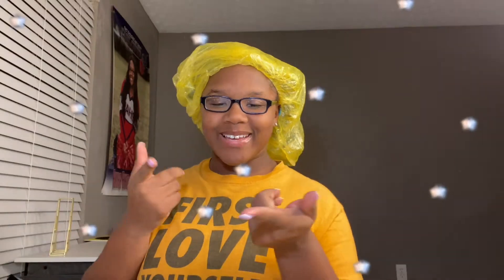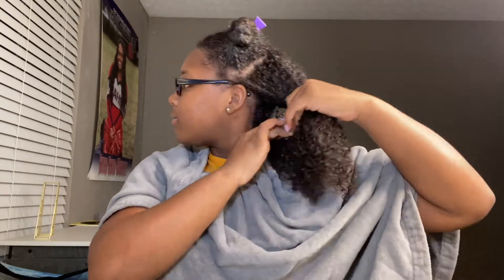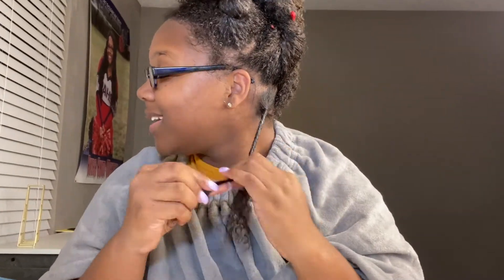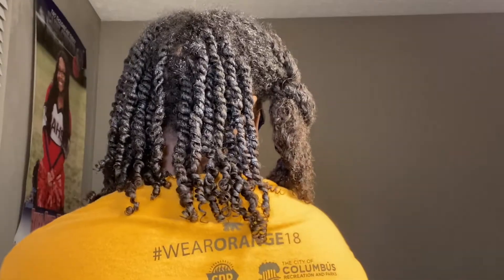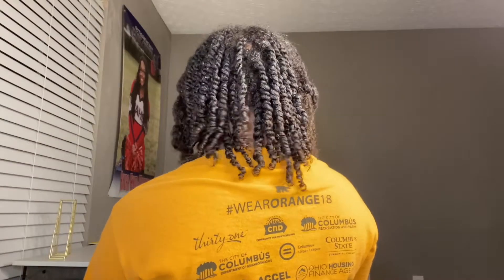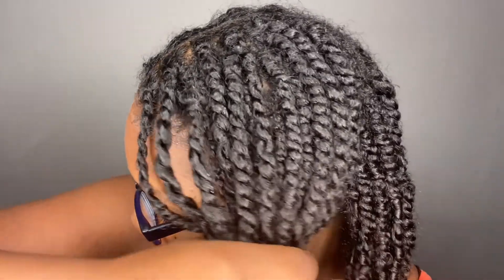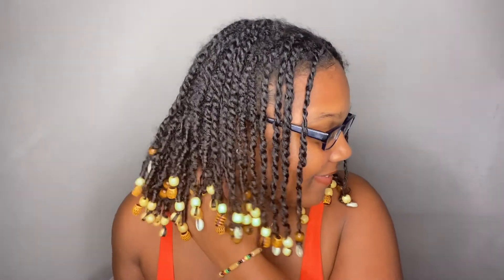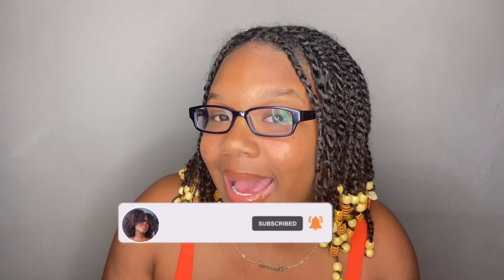HOW TO| MINI TWIST ON NATURAL HAIR| PERFECT PROTECTIVE STYLE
I absolutely love mini twist!! Mini twist are my favorite protective style! They are very versatile, easy to do, and they help retain moisture. Low manipulation styles are key!! Protective styles helps retain length, retain moisture, reduces breakages, and gives your hair the rest it needs. We love that for us! 👏🏾

---MUSIC🎶---